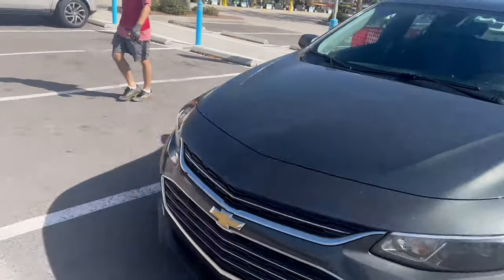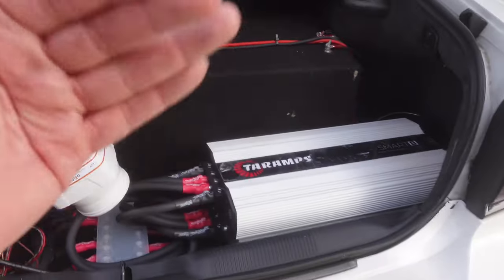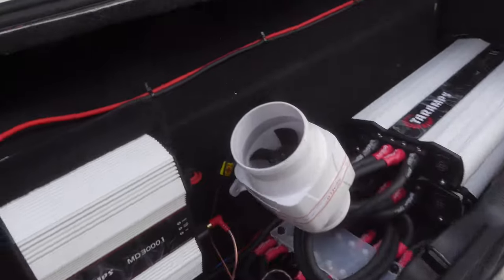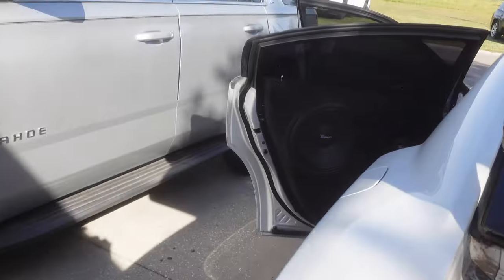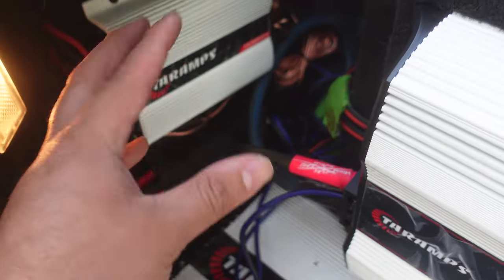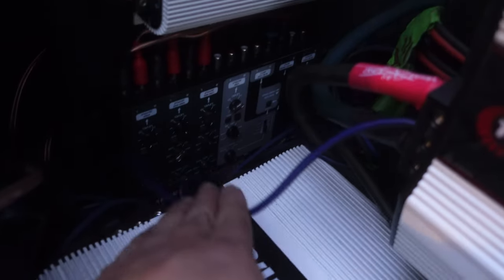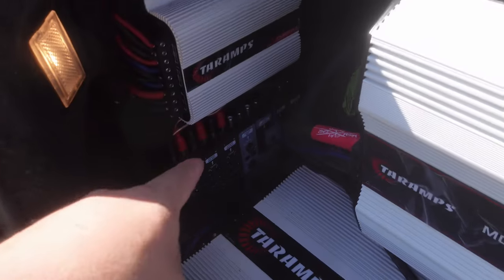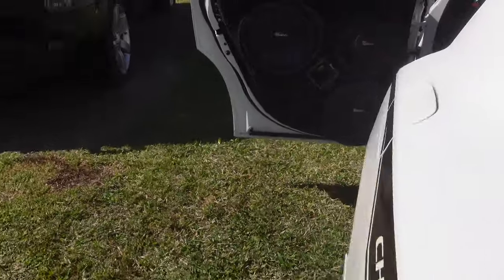Tuned Taramps Amplifiers By Ear! NO DSP NEEDED!